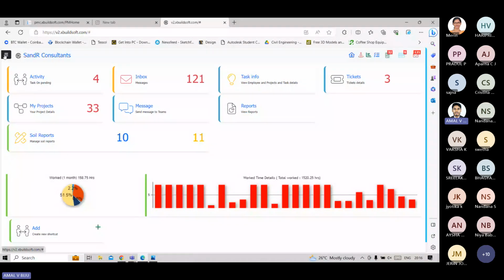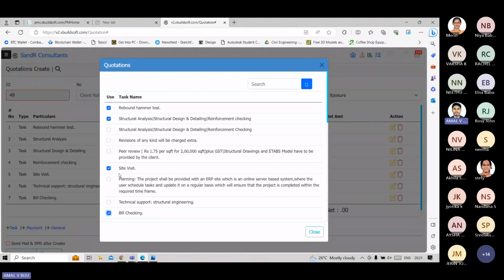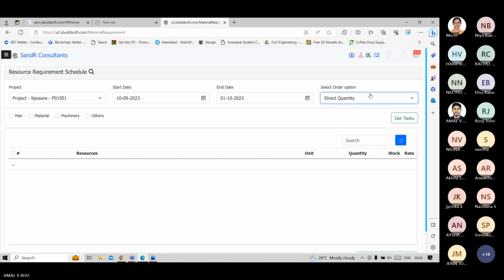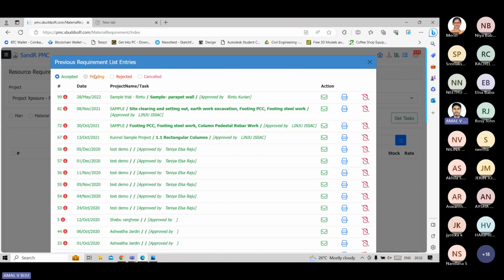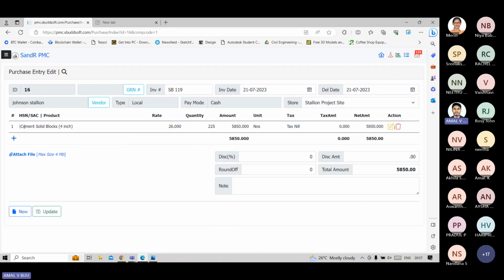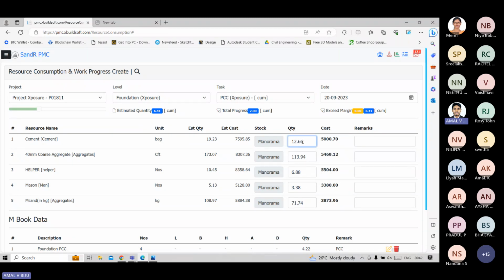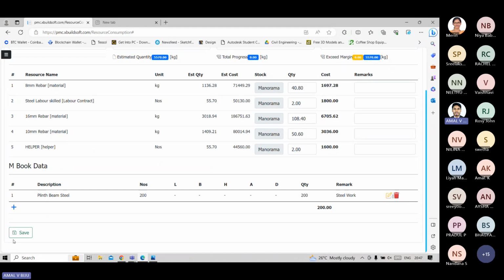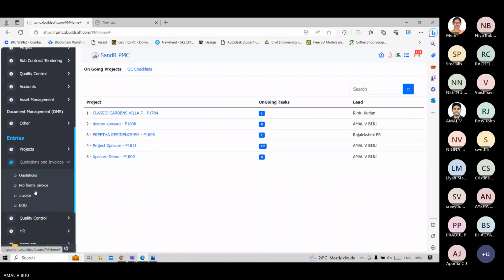Xbuild Xposure_Meeting 31 | ERP session -4 | S&R CONSULTANTS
Meeting 31

ERP - Entries :
Quotations and Invoices - Quotations, Pro forma Invoice, Invoice, BOQ

Inventory - Requirements, Resource Consumption, Purchase order, GRN Entry, Purchase Entry, Stock Transfer, Physical Stock, Purchase return Entry